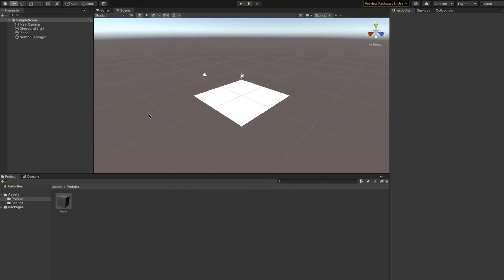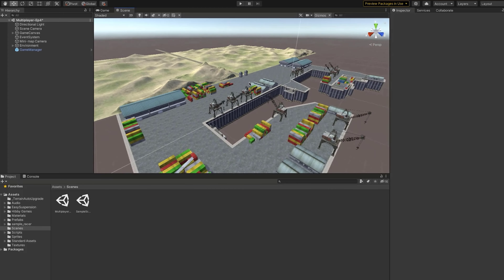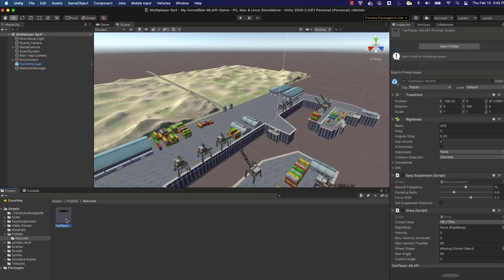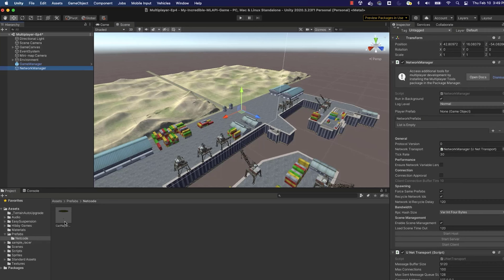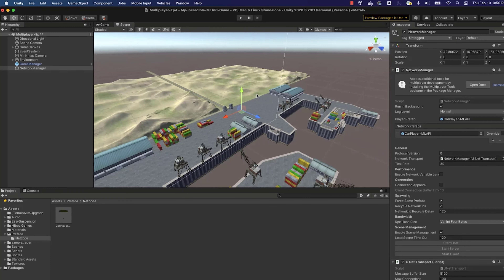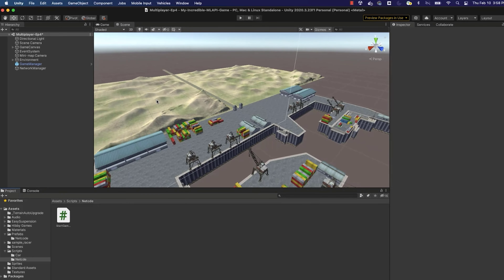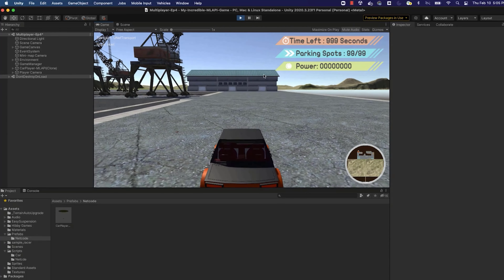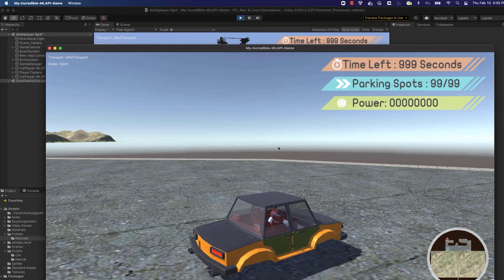Adding Our Player and Implementing a Network Behavior | Creating a Unity MLAPI Game Series - Ep.4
In this episode of the series, we begin building our multiplayer game and implement our player character and our first Network Behavior.

NOW WITH CAPTIONS!

Timestamps

00:00 Intro
01:40 Unity Multiplayer Networking API Overview
03:10 Importing our Starter Code
05:05 Adding Network Manager
06:00 Setting up our Player Prefab with NetworkObject Component
08:30 Adding Player Prefab to NetworkManager
09:20 Testing our Player Prefab in Game
10:15 Adding Our Start Game GUI
12:20 Creating Build to Test Networking
14:45 Fixing Networked Player Movement with NetworkBehaviour
18:50 Using IsLocalPlayer to Fix Issue
22:00 A New Problem Arises
23:00 Wrap-up
23:35 What’s Next